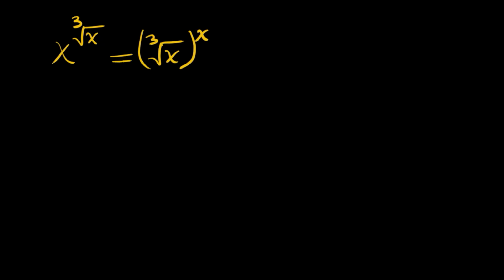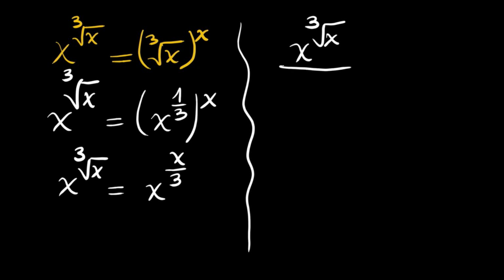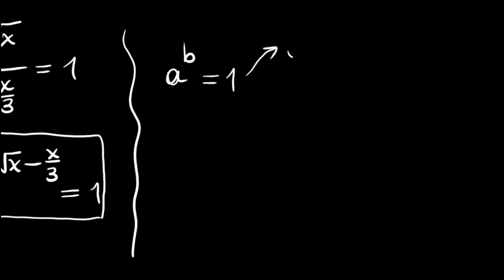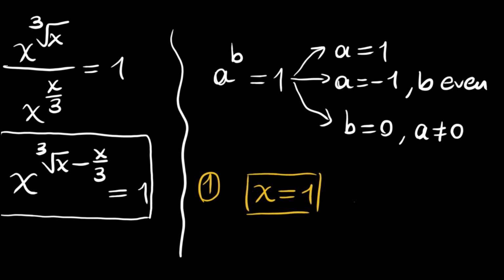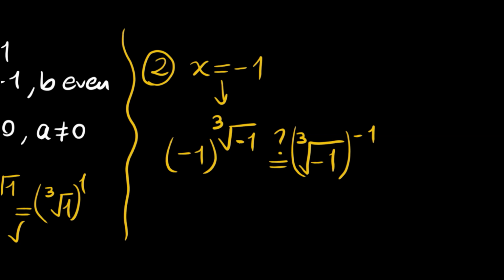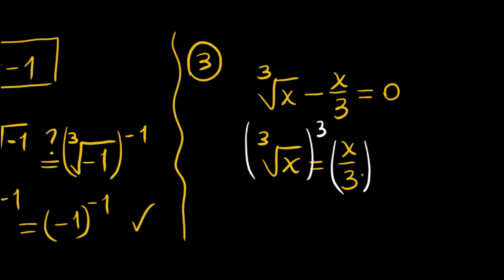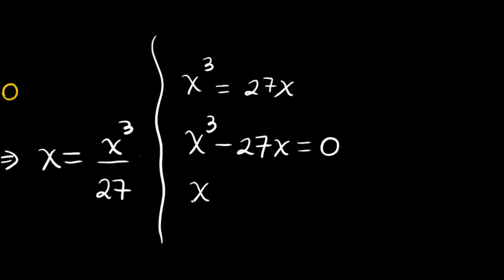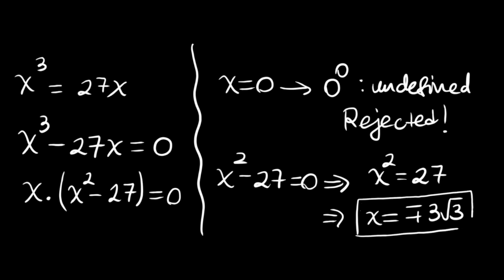A Fun Radical Equation | x^{cbrt(x)}={cbrt(x)}^x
Here we have a nice radical equation: x^{cbrt(x)}={cbrt(x)}^x
This is a fun type of the equation a^b=b^a
That is really cool solving this kind of problems
Hope you enyoj trying to find the answer to this question